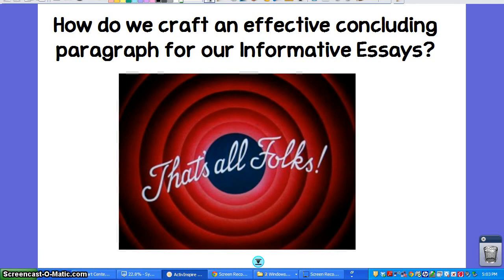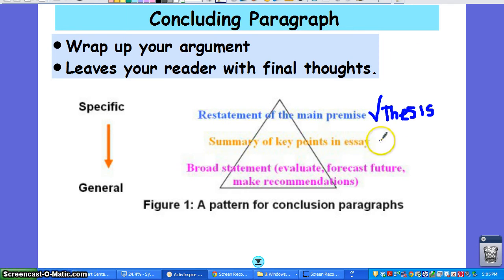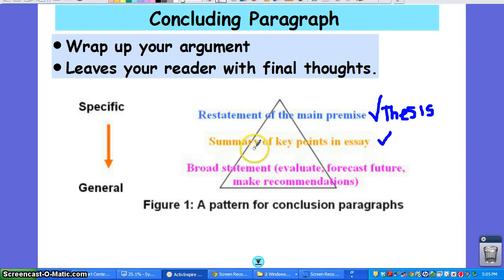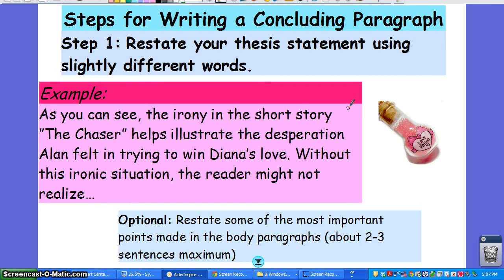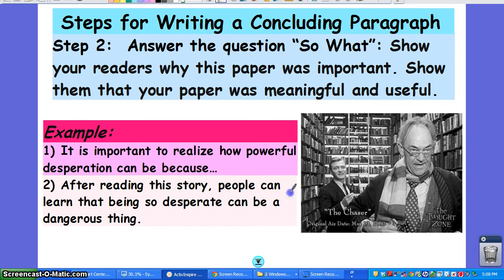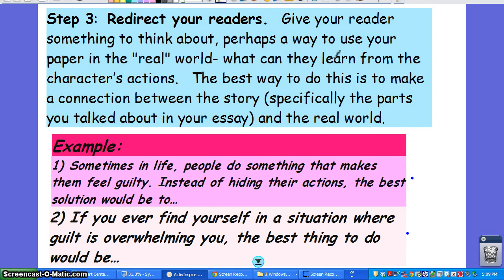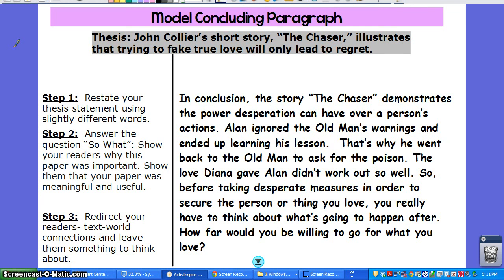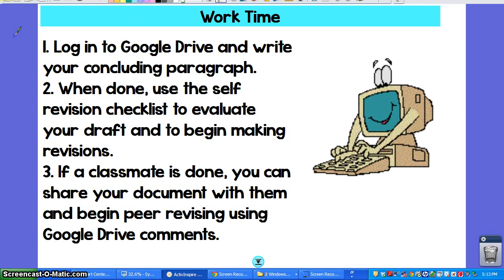Concluding Paragraphs Lesson